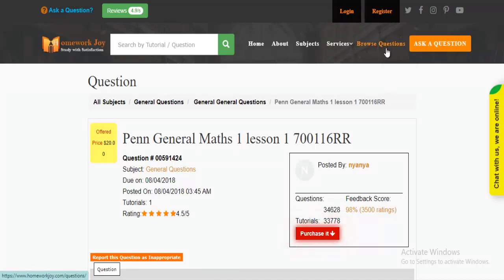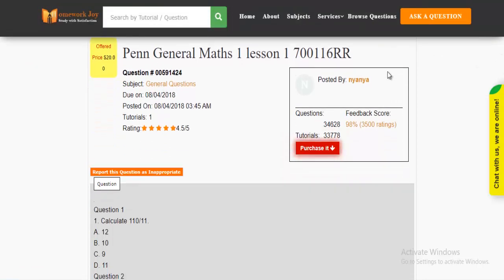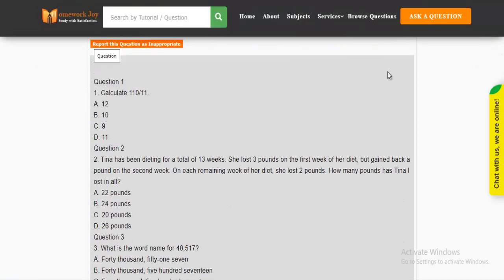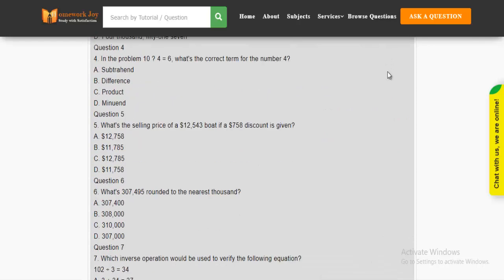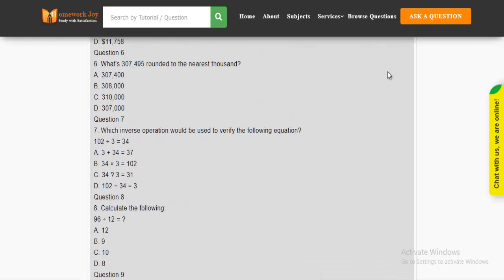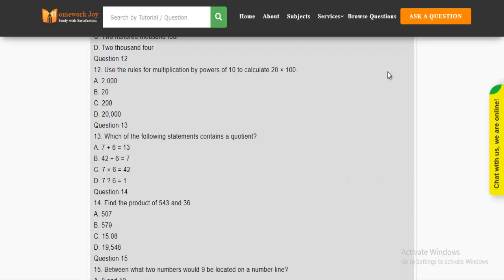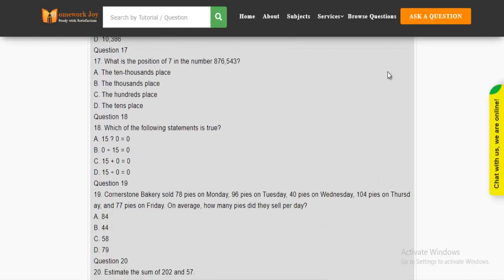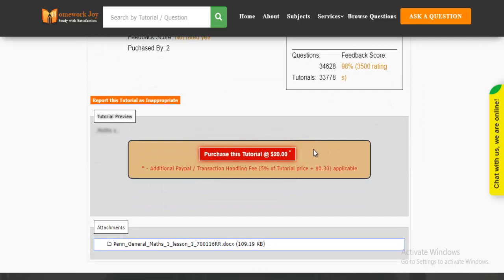Penn General Maths 1 lesson 1 700116RR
This tutorial falls under the subject category of general questions. In this tutorial, you’ll find questions concerning Penn's general maths. Get instant online assignment help from the professionals by looking at the tutorial's preview and reading the content it covers. If it fulfills your purpose, purchase it with our secured payment methods. We are 24x7 available.